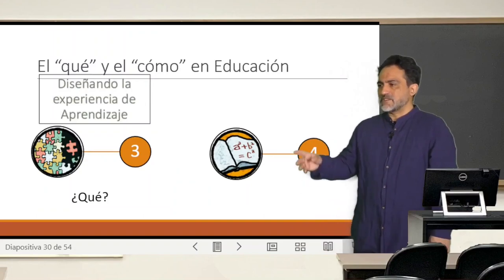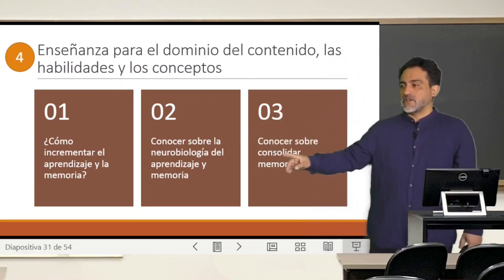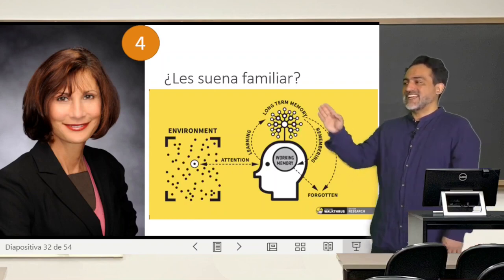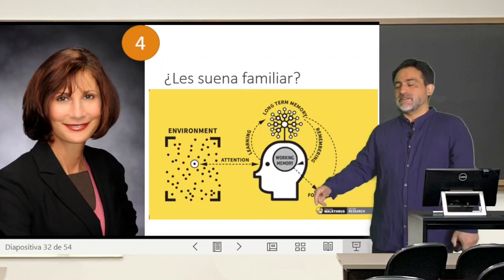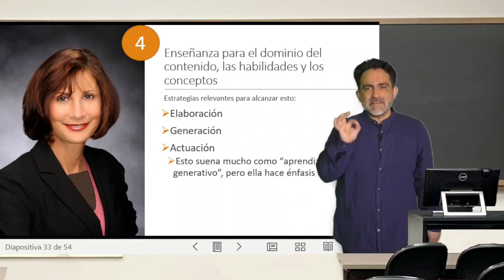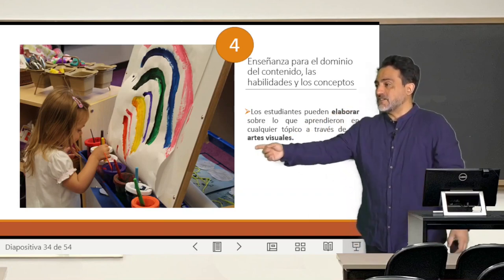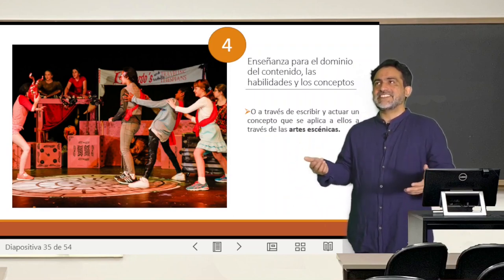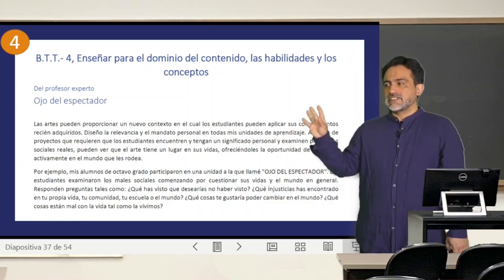Modulo 4, clase 8: Mariale Hardiman parte 2-03.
Modulo 4, clase 8: Mariale Hardiman parte 2-03. Del curso Estrategias de enseñanza basadas en ciencia del aprendizaje. Profesor Carlos Rozas. Subtítulos generados gracias a